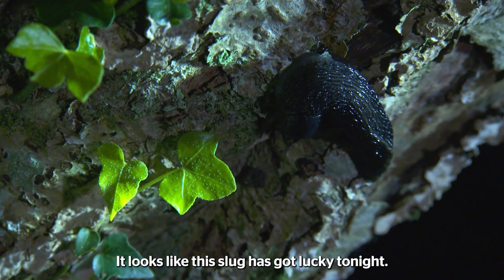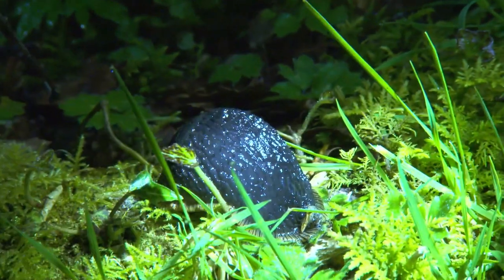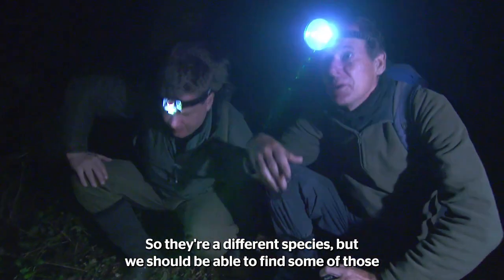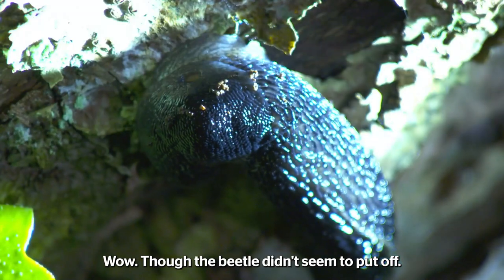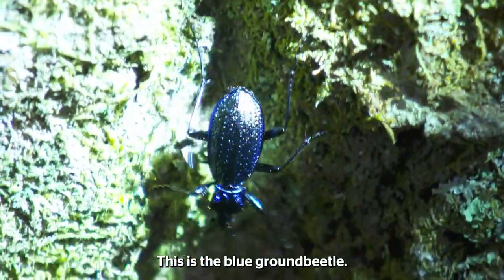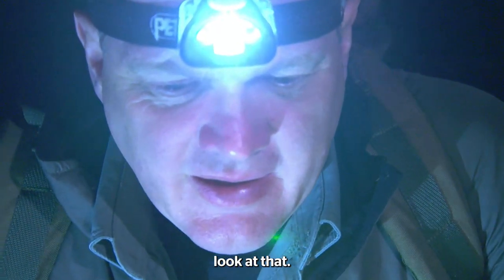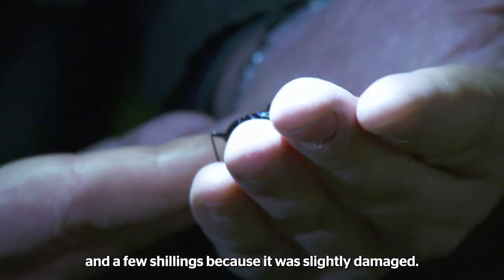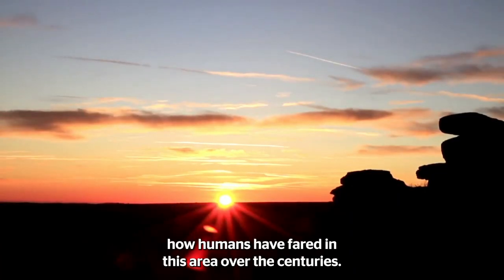Ray Mears finds the rarest beetle | Wilderness Walks With Ray Mears | Together TV